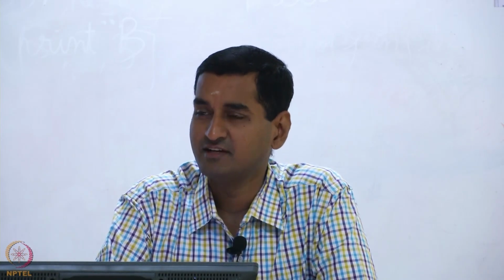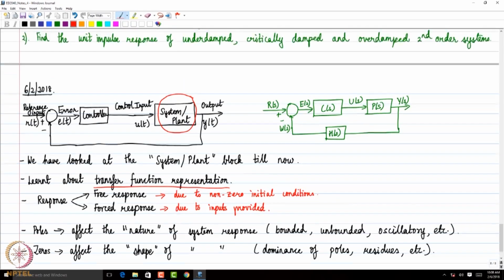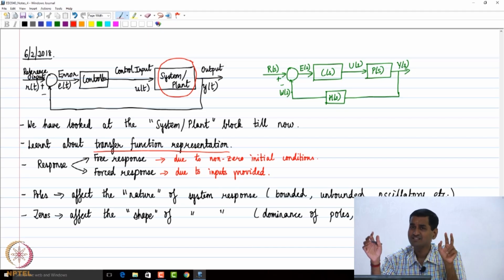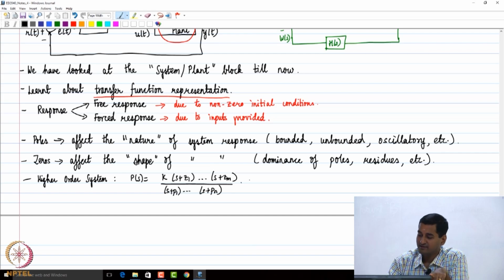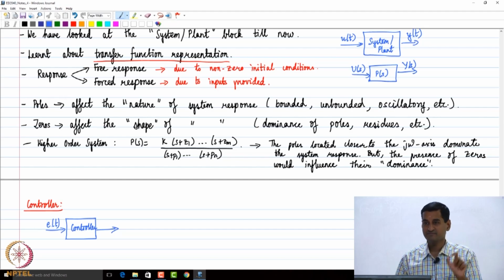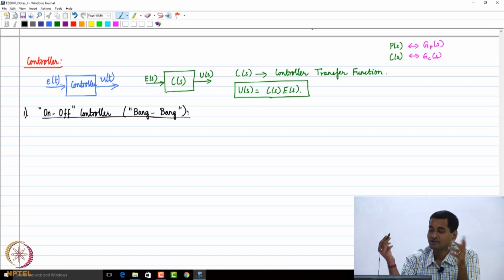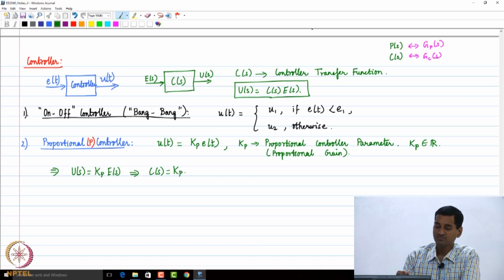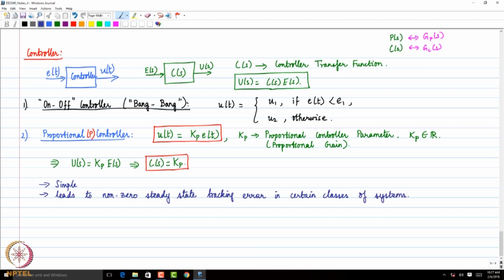Lec21: Controllers - Part 1